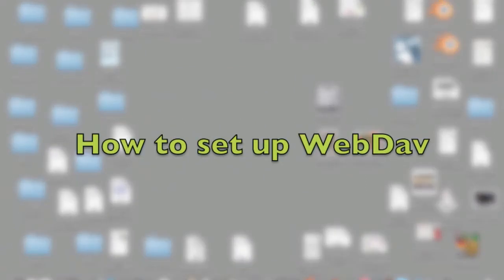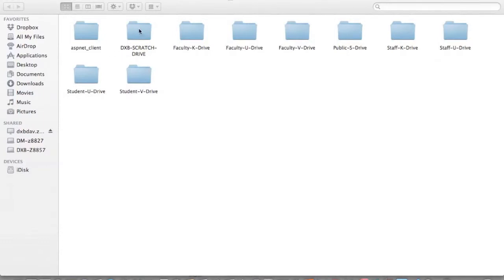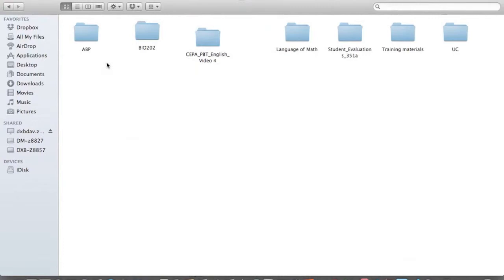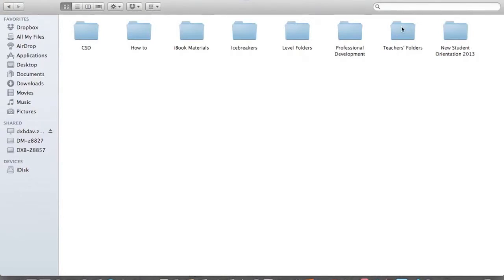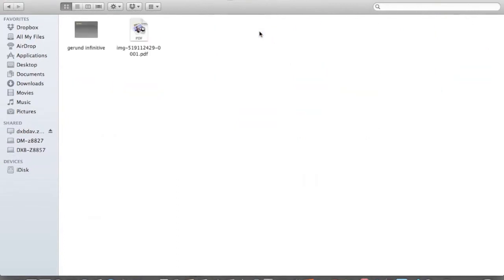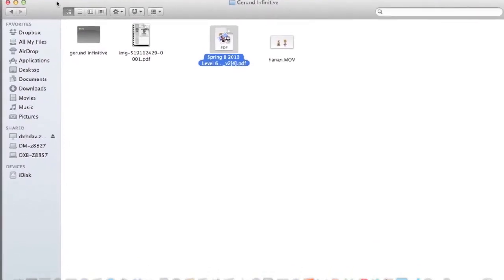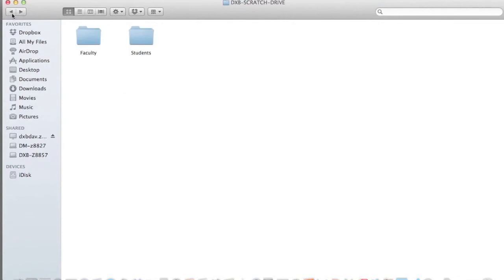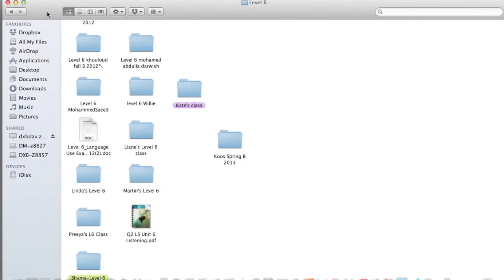Getting documents onto WebDav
How to open WebDav so that you can upload documents from your laptop.